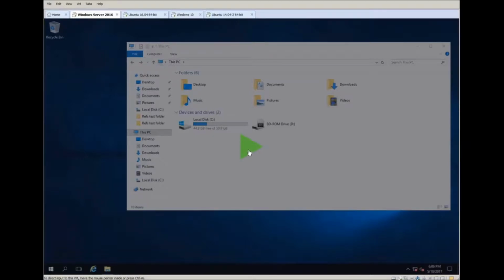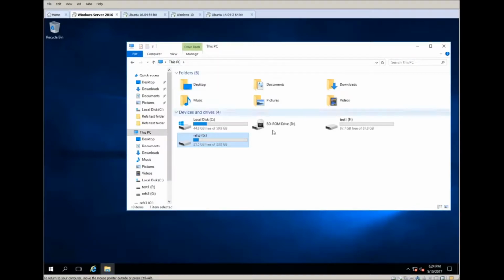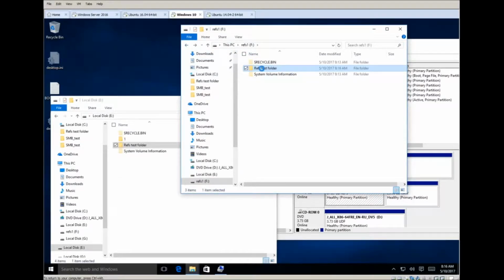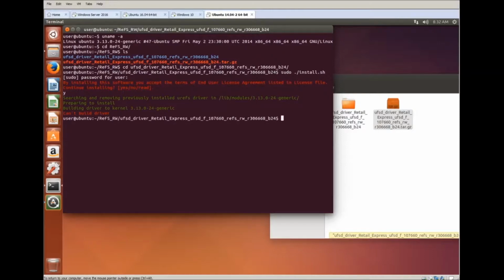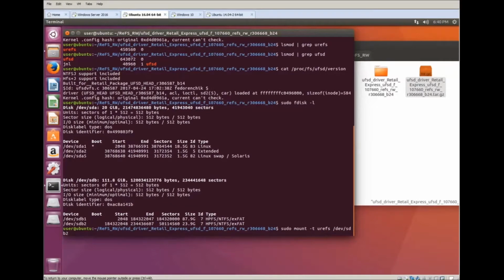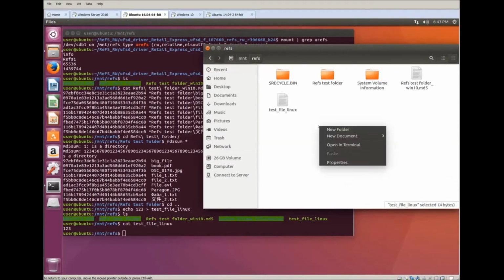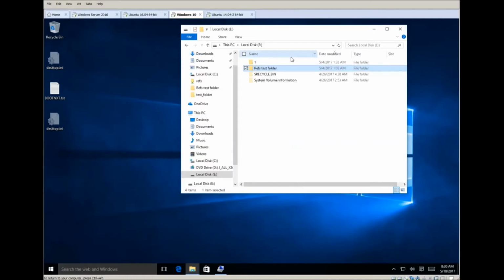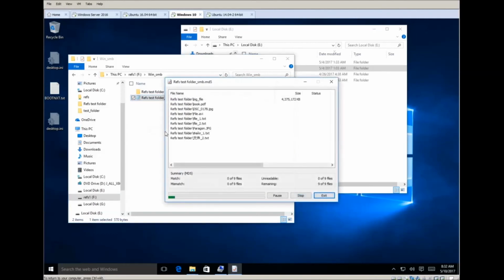Paragon ReFS for Linux | Paragon Software Group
- The first solution to read and write data from ReFS volumes under Linux
- Supports Linux Kernel versions from 2.6.36 up to 4.10.x
- Supports ReFS (1.x) volumes from Windows Server 2012/Windows 8.1/Windows 10